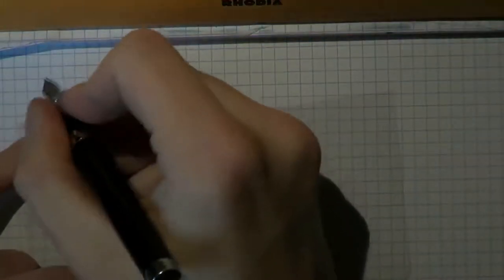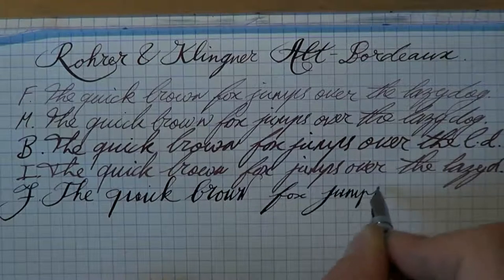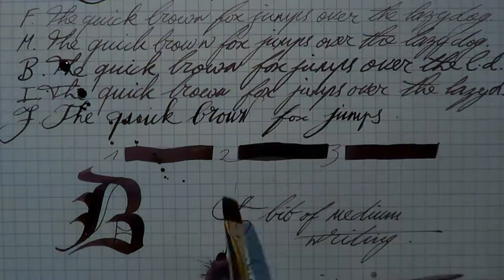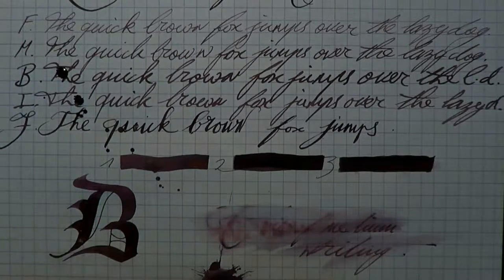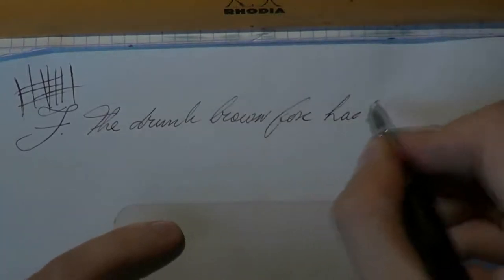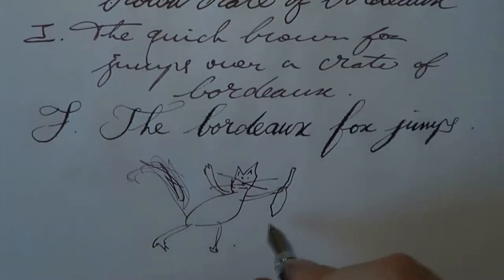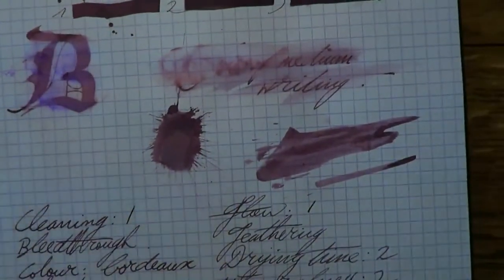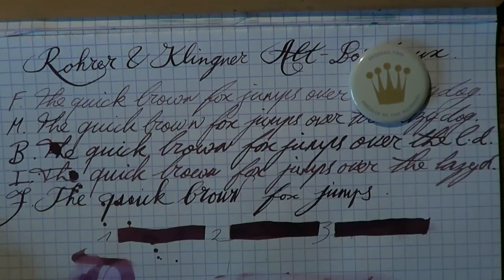Inkcyclopedia Rohrer & Klingner Alt Bordeaux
View Stephen's introductory video about Inkcyclopedia where he also goes into detail about the pens he uses

Go to our website to download the high resolution writing samples and to comment on this video

You can view the latest Inkcyclopedia video exclusively at our